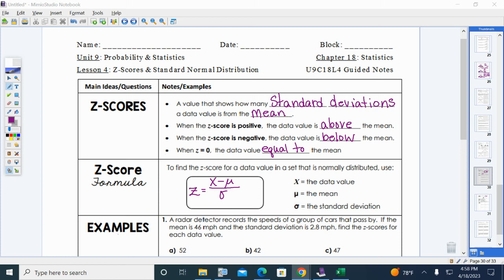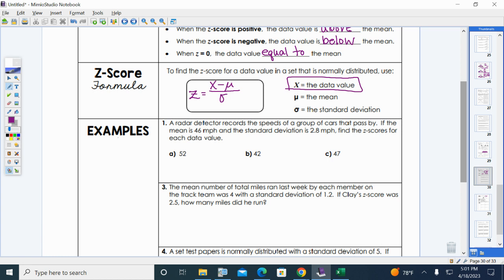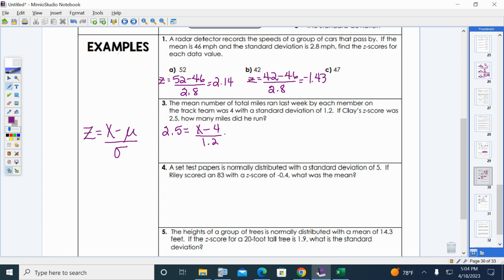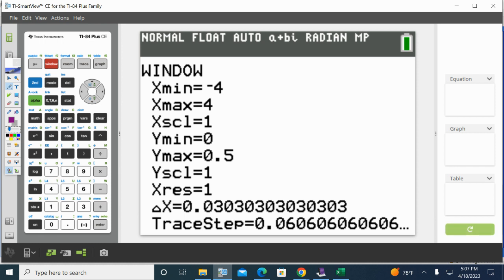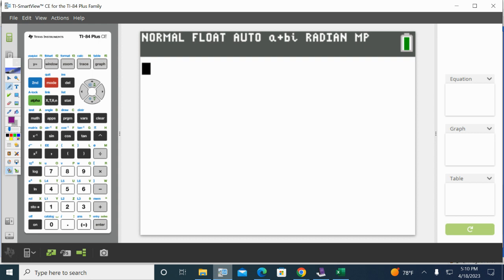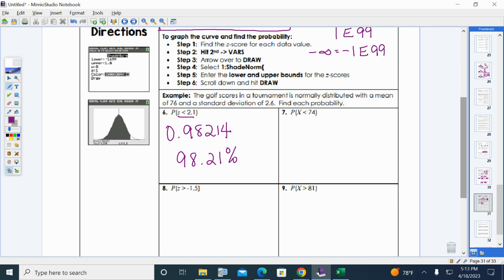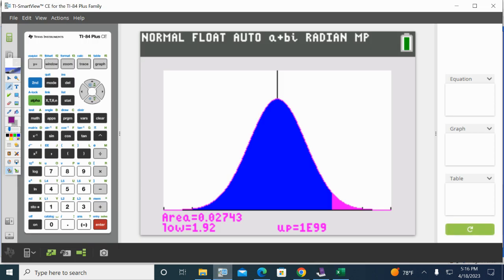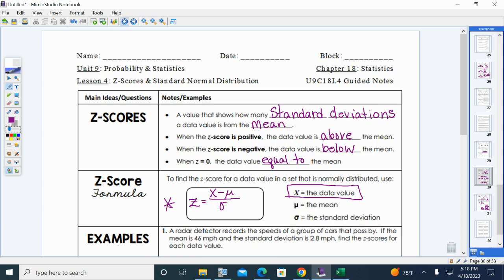U9C18L4: Z-SCORES & STANDARD NORMAL DISTRIBUTION